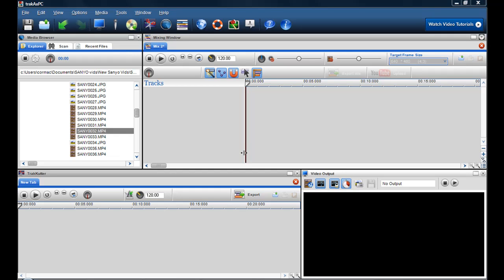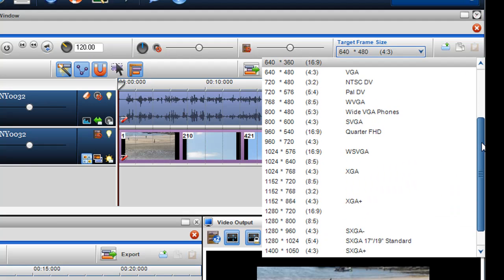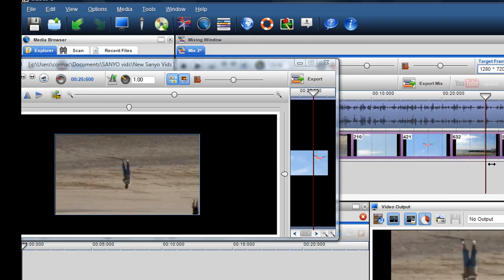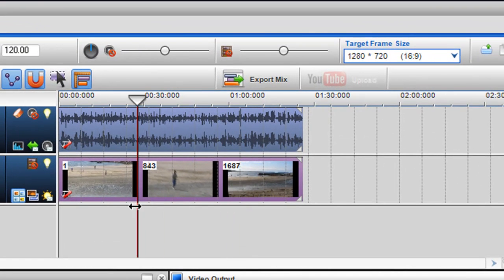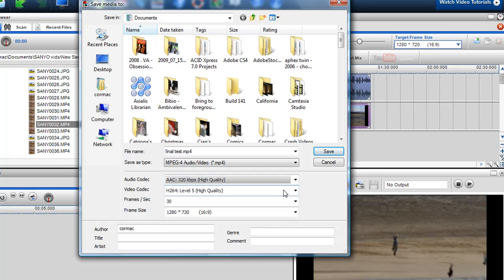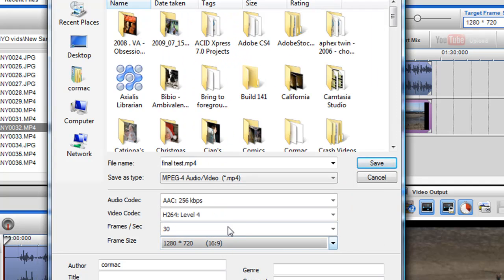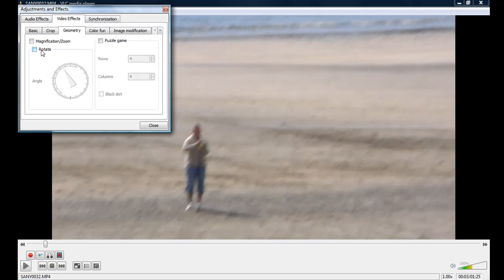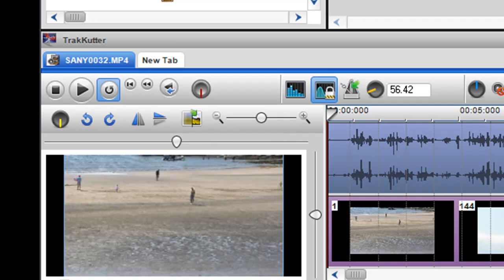Flipping and rotating a video in trakAxPC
In this video I show a user how to flip and rotate a video in both the Mixing Screen and Trakkutter. I also show how you can flip a video in VLC Player